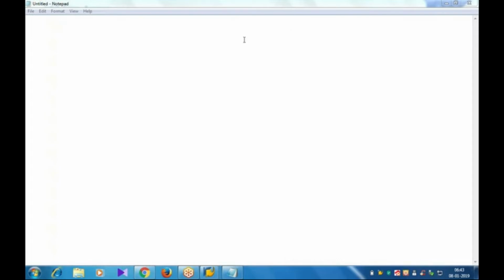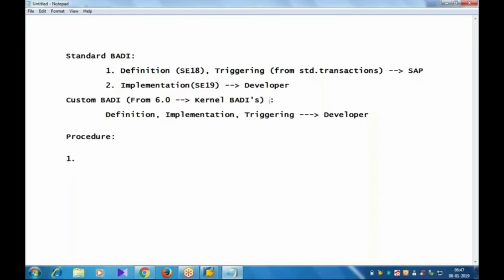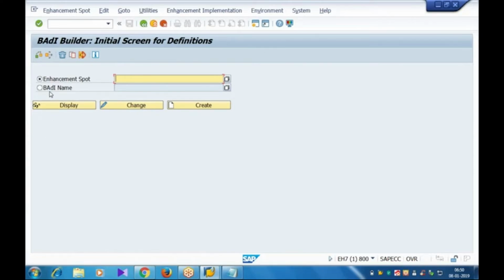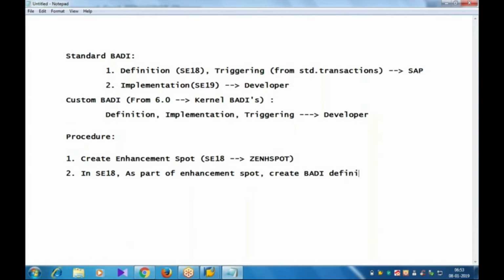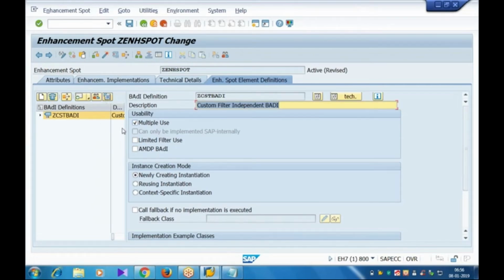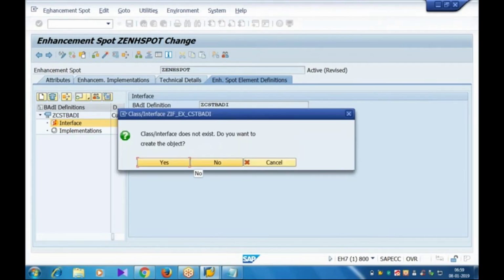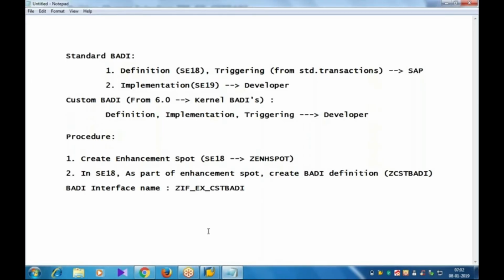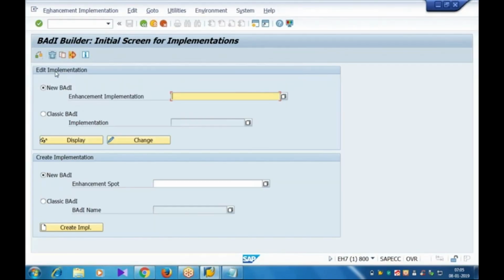Cross Apps Part -BADI Business Add In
In this video, we will be discussing SAP ABAP Menu exits and how they can be used to enhance the standard SAP functionality to meet specific business requirements. We will cover the basics of functional exits, how they are implemented and the different types of functional exits available in SAP ABAP. Additionally, we will go through real-life examples to help you understand the practical applications of functional exits. This video is intended for SAP ABAP developers, consultants, and anyone looking to learn about SAP ABAP Menu exit 🔥Check the website for more amazing content